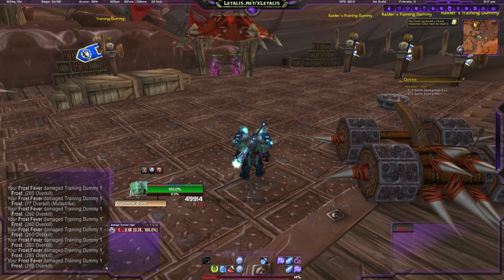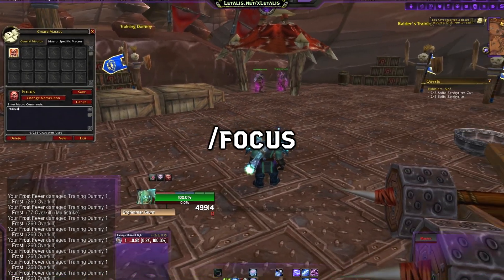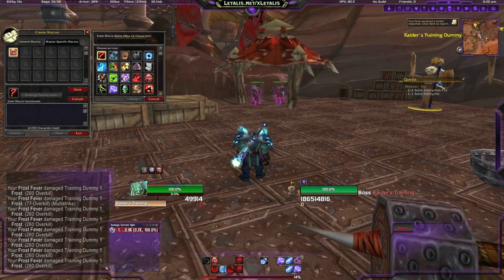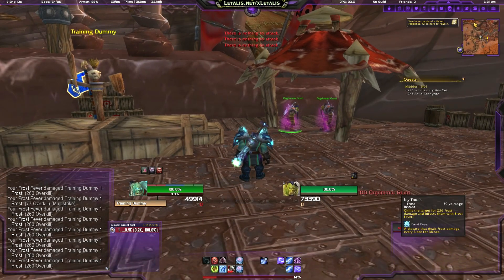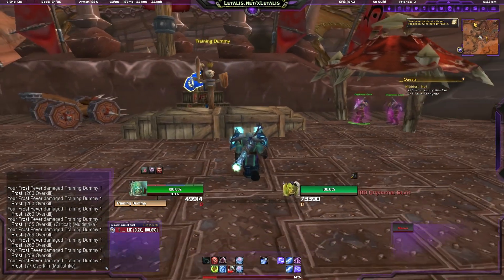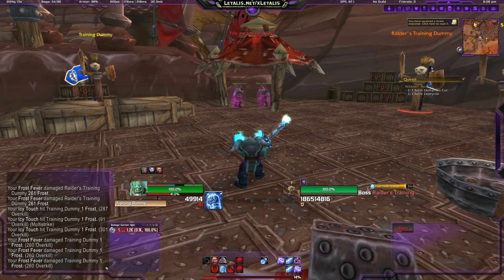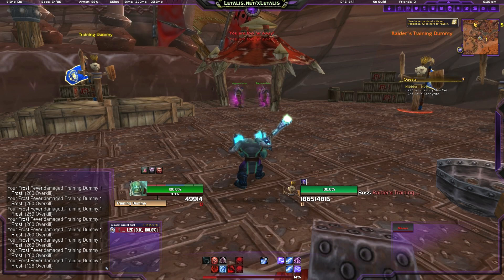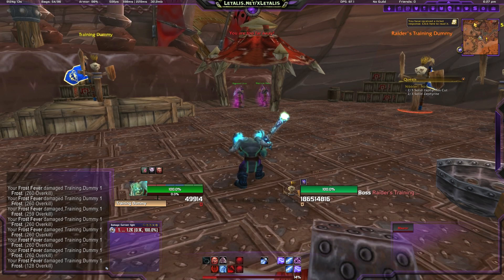WoW Macro Tutorial: Target=Focus Basics | Warlords of Draenor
Music Used in the Intro:
The Clans Join, World of Warcraft - Warlords of Draenor OST.
Composed by Russell Brower, Clint Bajakian, Sam Cardon, Craig Stuart Garfinkle, Edo Guidotti and Eimear Noone.